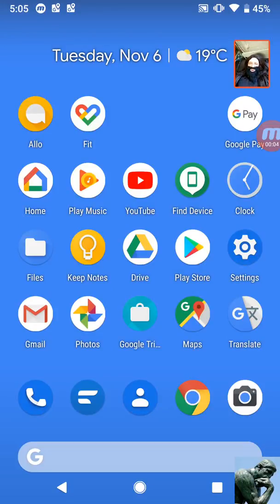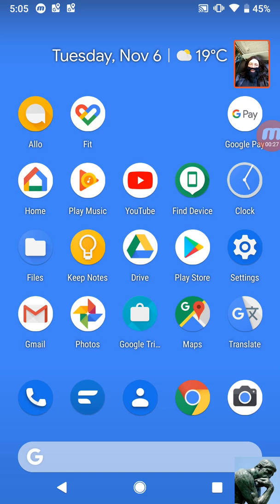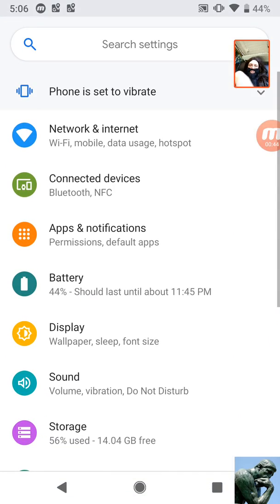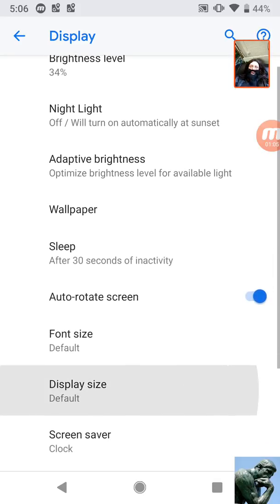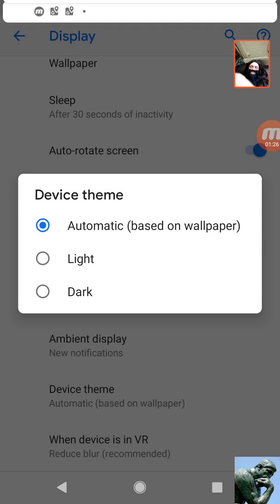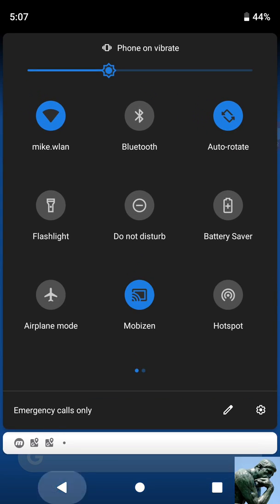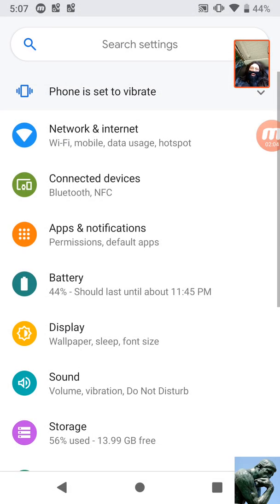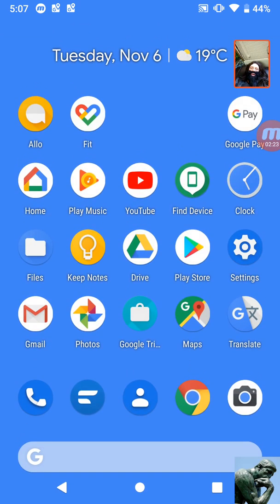Android 9 & Pixel Devices: How to set the Dark Theme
This tutorial will show you how to change the theme to Dark for things like Newsreel, Notification area etc, in Android 9.0+ or Pixel Devices. Not everything changes to Dark (Google is still working on that). You are also welcome to contribute subtitle translations in different languages. You will automatically get a credit in the description of this video! I will forever be grateful!